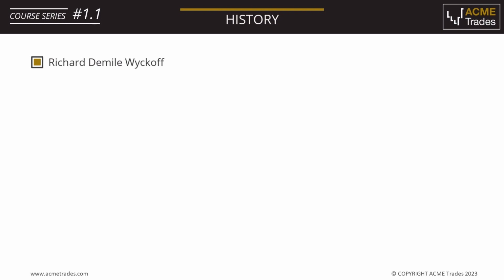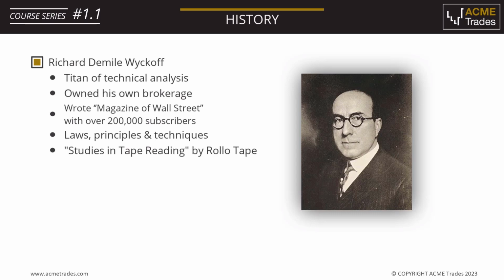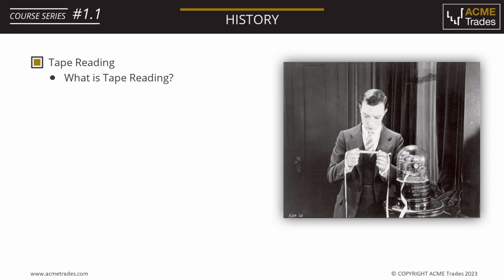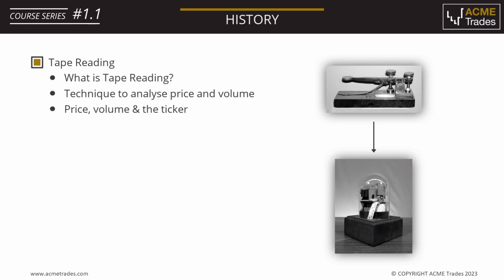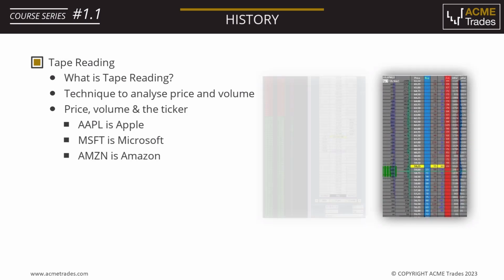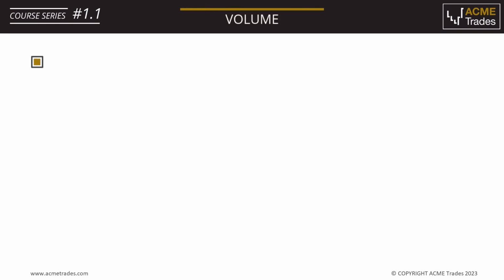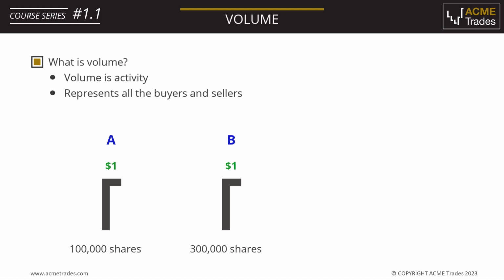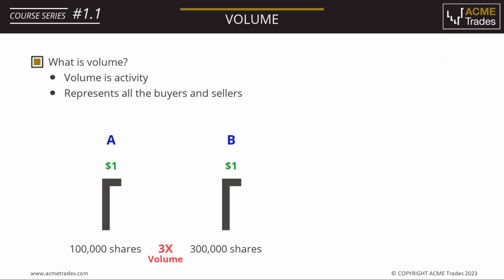Wyckoff Trading Method - Part 4 - Volume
Tape Reading & Volume Analysis in Trading

📊 Tape Reading Explained:
We demystify this technique, showing you how to interpret the 'tape', or the list of recent transactions, to gauge market sentiment and potential price movements. Understand the nuances of tape reading and how it can give you an edge in fast-paced trading environments.

📈 Volume Analysis Uncovered:
Learn about the significance of volume in trading. Volume analysis is a powerful tool that provides insights into the supply & demand balance, making it a critical component of your trading strategy.

Don't forget to:

1️⃣ Like this video and save it to your "Watch Later" playlist for future reference.

2️⃣ Join our trading community by introducing yourself in the comments section. Share your thoughts and connect with fellow traders.

3️⃣ Access our FREE Workbook with detailed charts and explanations to enhance your learning experience. Click the link below to sign up:

Press play and let the learning begin

00:00 Intro
00:47 History
05:50 Tape Reading
08:00 Volume